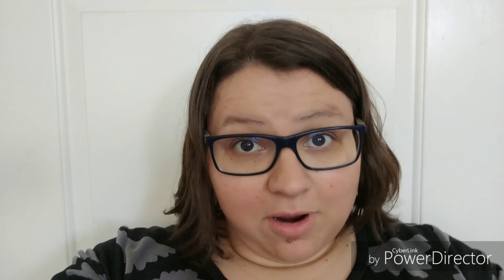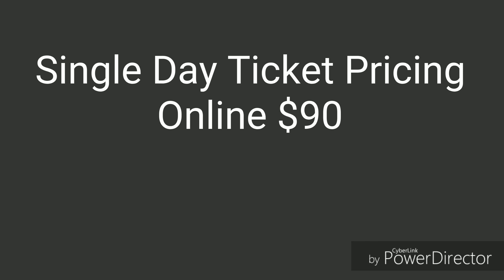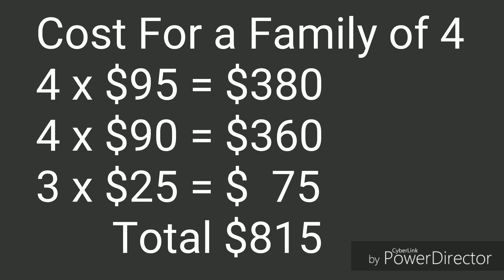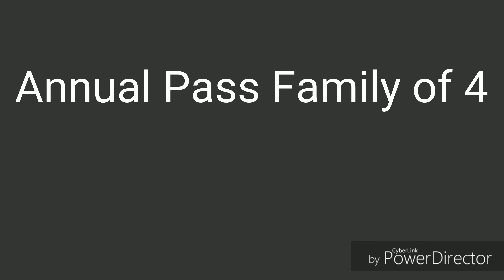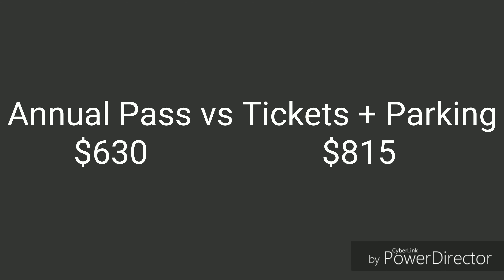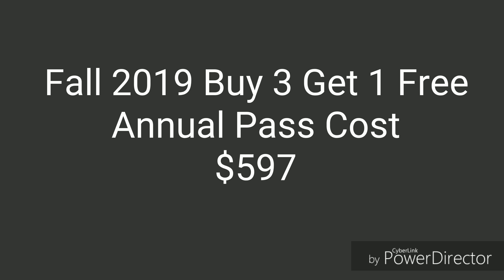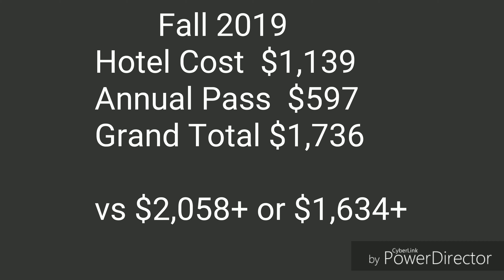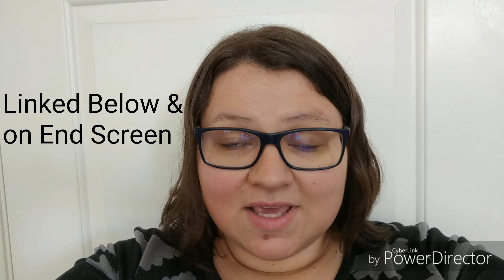5 REASONS TO GET A LEGOLAND ANNUAL PASS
In this video I share MY top 5 reasons to buy a LEGOLAND Annual Pass.

If your family loves LEGOLAND the Annual Pass is worth every penny!